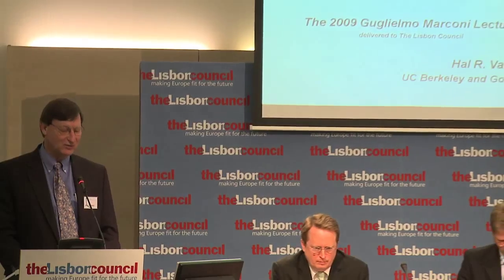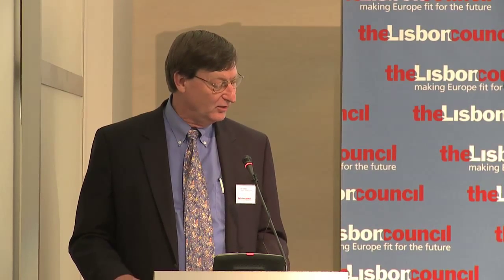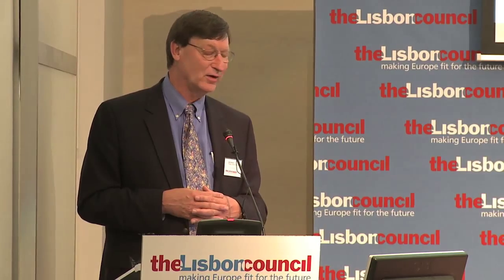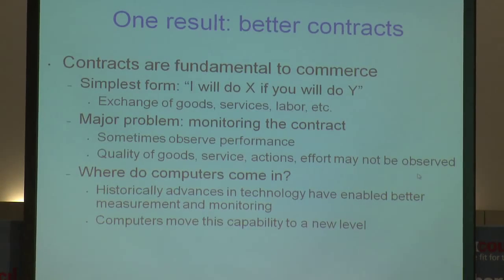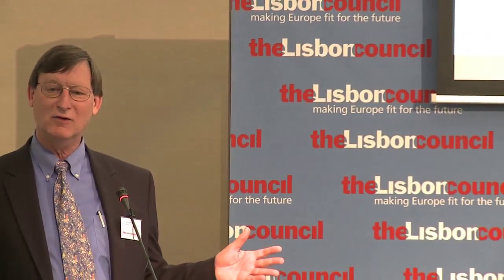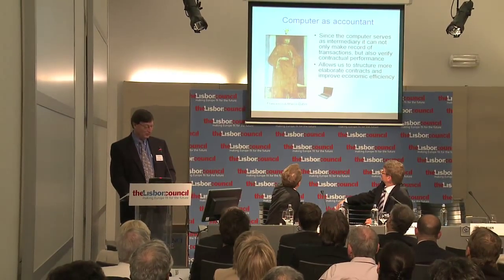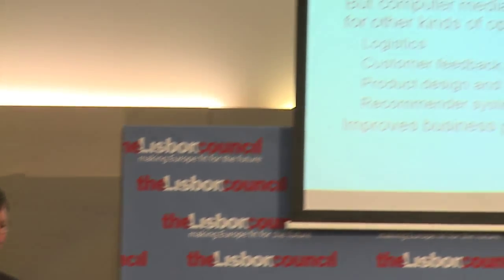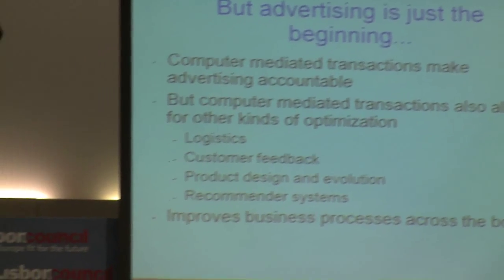Hal Varian on Combinatorial Innovation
Google Chief Economist Hal Varian speaks on Combinatorial Innovation in the 2009 Guglielmo Marconi lecture, delivered  to the Lisbon Council in Brussels.

You can find the original presentation slides from Professor Varian's lecture on the website of the Lisbon Council,